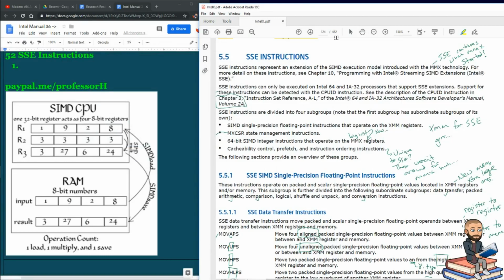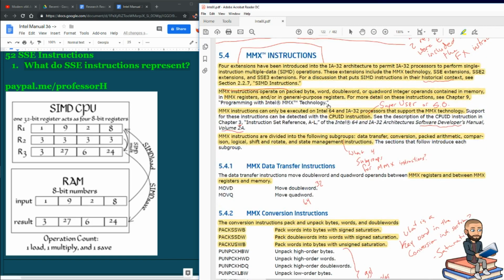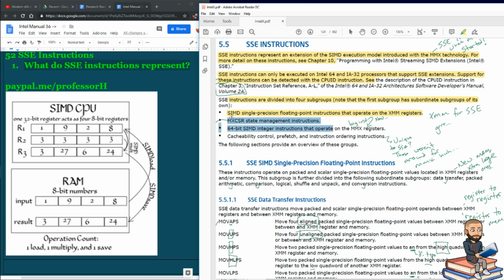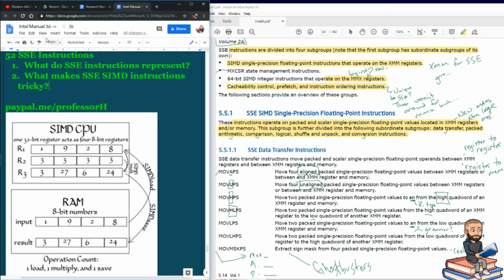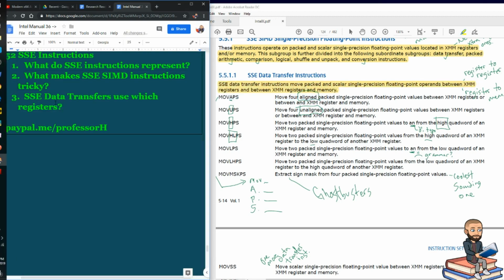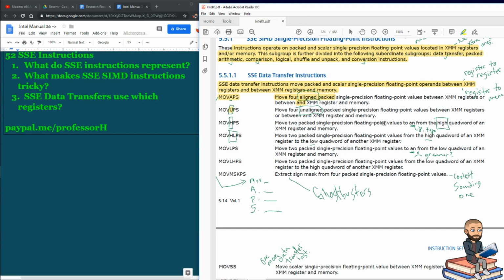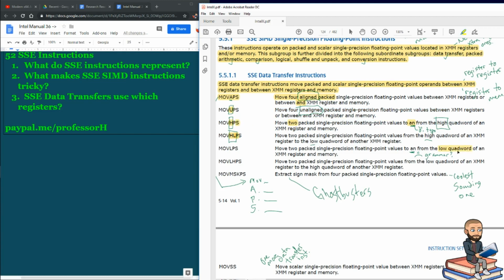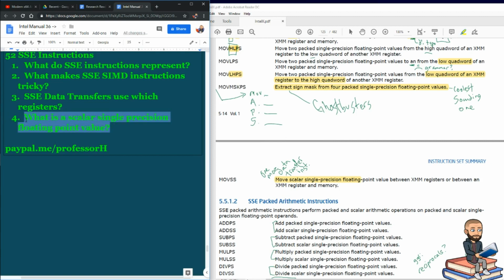Intel Instructions 52 SSE Introduction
52 SSE Instructions
What do SSE instructions represent?
What makes SSE SIMD instructions tricky?
SSE Data Transfers use which registers?
What is a scalar single precision floating point value?